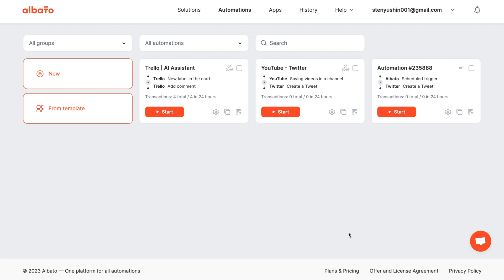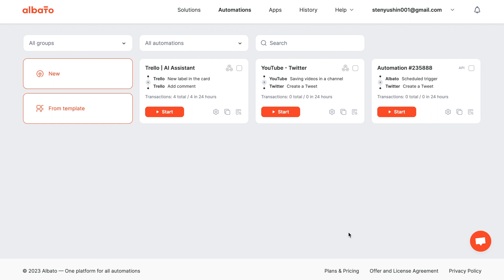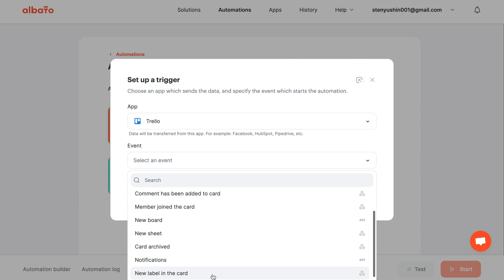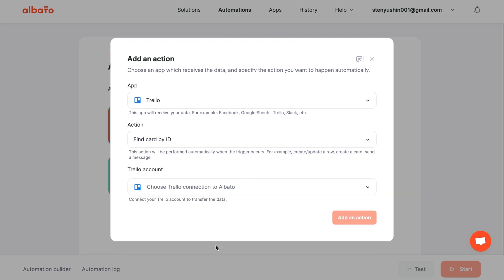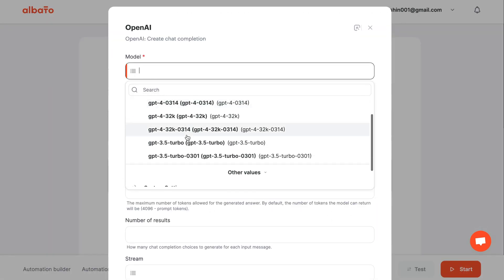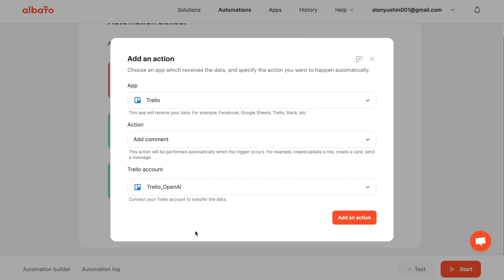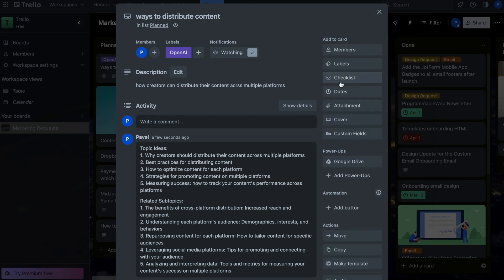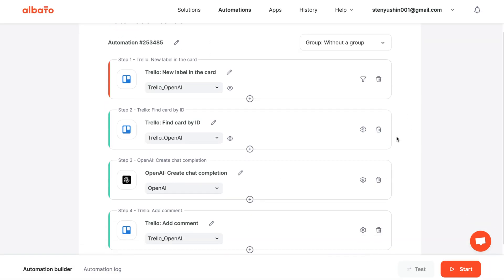How to Create an AI Assistant in Trello using OpenAI (ChatGPT) Integration and Albato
In this video we showed how to use the OpenAI integration with Albato to create an AI assistant in Trello, with which you can generate content ideas directly in Trello. Set up a trigger step, add OpenAI action to generate content ideas, and return the results to a project management tool, such as a comment in Trello. Enter a prompt using information from your Trello card and limit the length of the results if necessary.

00:00 Introduction
00:52 Creating a new automation
01:00 Setting up the Trello Trigger
01:23 Setting up the action: Trello - Find card by ID
01:47 Setting up the action: OpenAI - Create chat completion (ChatGPT)
02:25 Setting up the action: Trello: Add comment
02:45 Starting and testing automation: add a label in the Trello card and get a response in the comments from OpenAI
03:05 How to view incoming data in automations
03:15 Configuring the Incoming Data filter

💡 About Albato
Albato is a no-code platform and your ultimate alternative to Pabbly Connect, Zapier, Integromat, Make, Workato, and Tray.io. Albato facilitates the automation of workflows by integrating a wide range of applications.

🔗 What is Claude AI? Models, Features, and ChatGPT сomparison